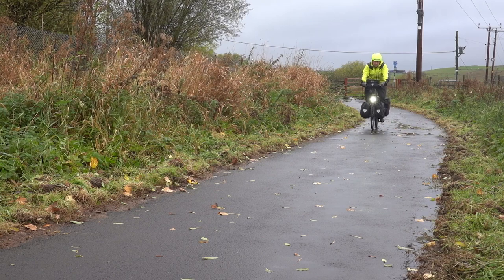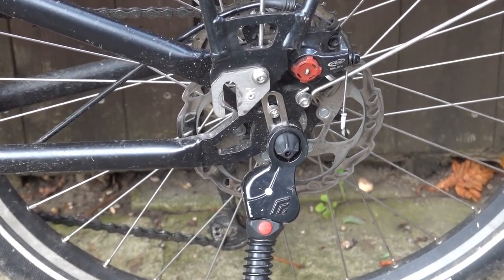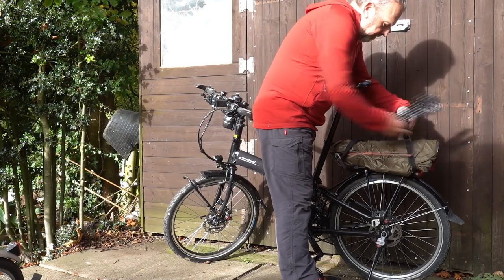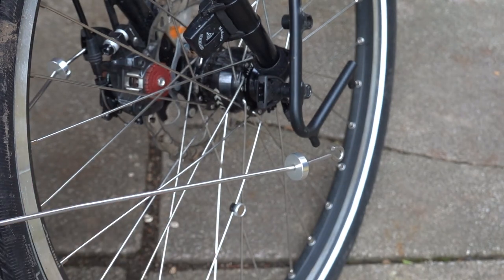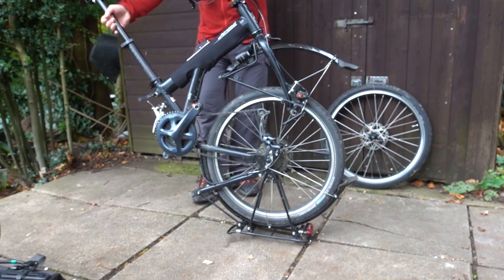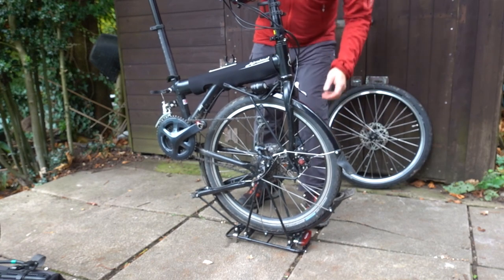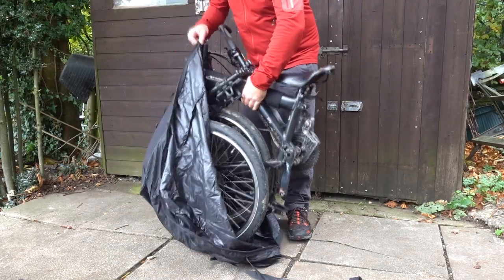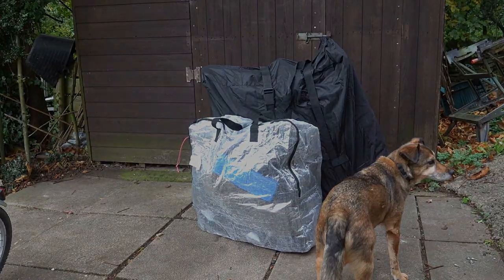Airnimal Joey Folding Touring Bike - Fold Demo & Riding/Camping Hadrian's Wall Cycleway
A late autumn ride along Hadrian's Cycleway form Carlisle to Newcastle on an Airnimal Joey Adventure, fully kitted out for cycle touring. Includes an overnight camp somewhere along the route. Includes a demonstration of the bike and it's fold technique at the beginning of the video